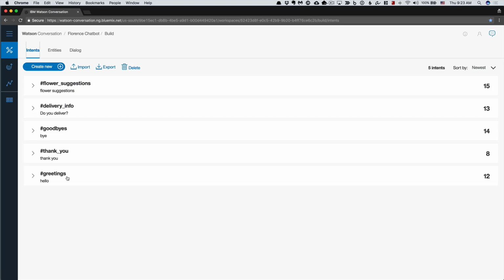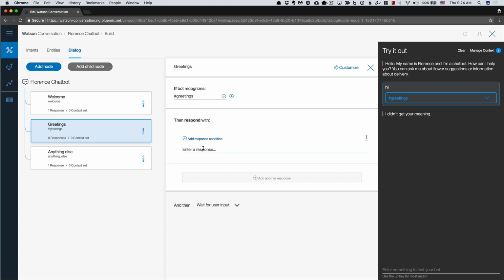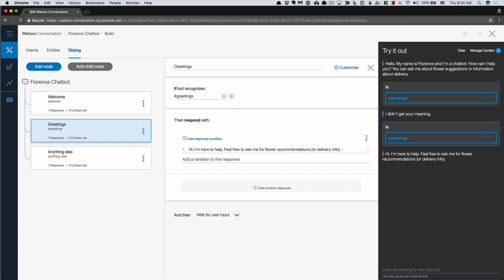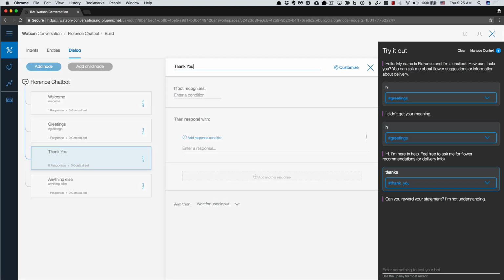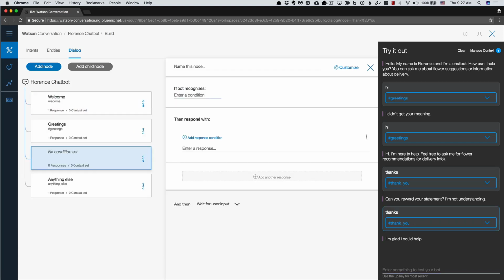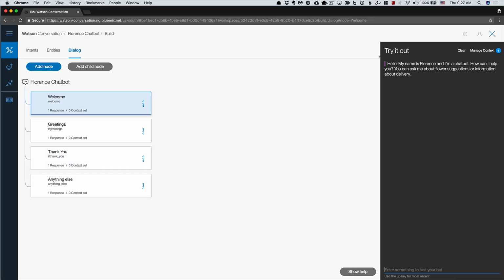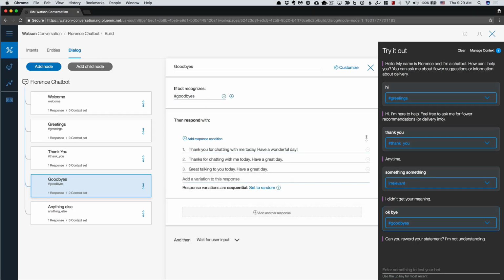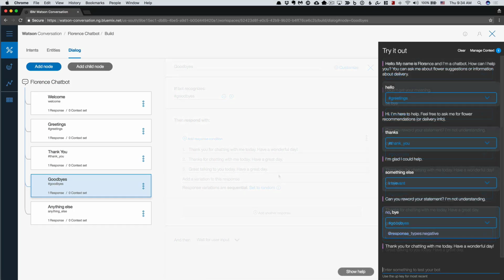CB0103EN - Creating Chit Chat dialog 6:50